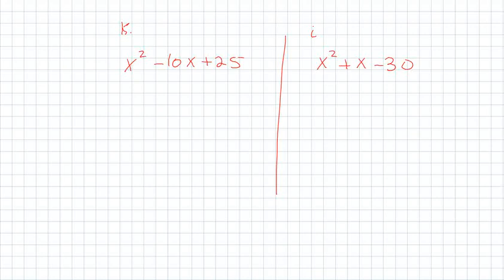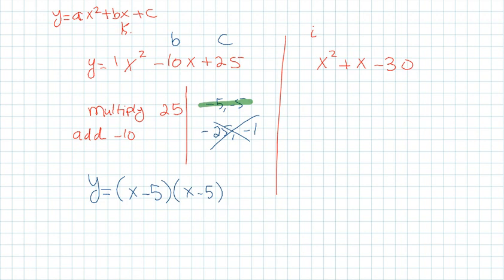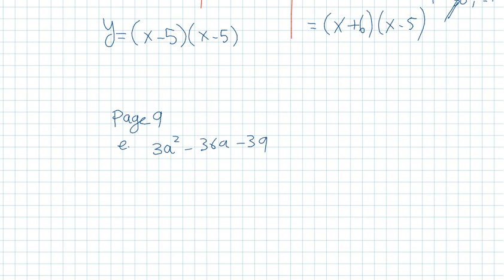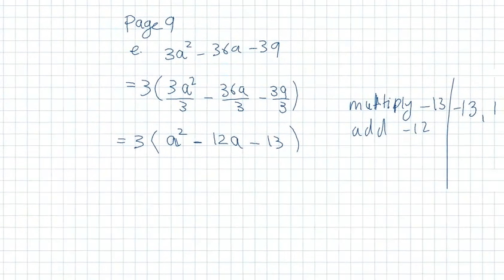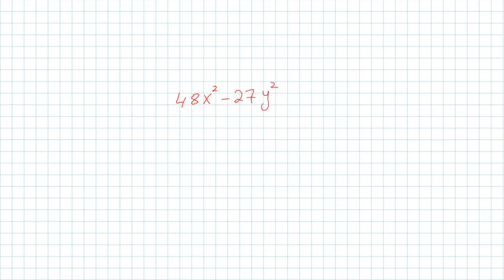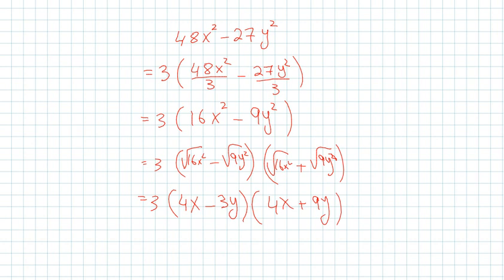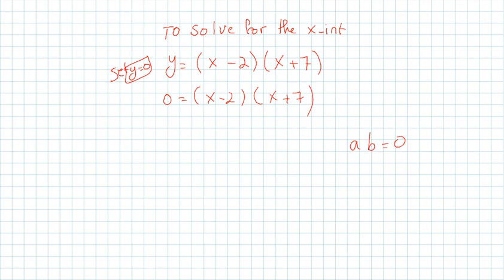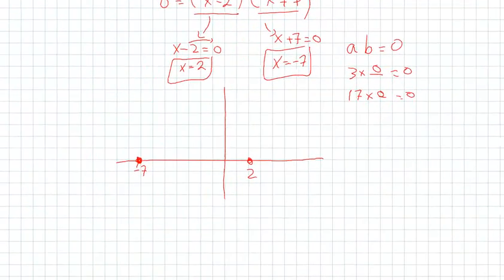may 16 review